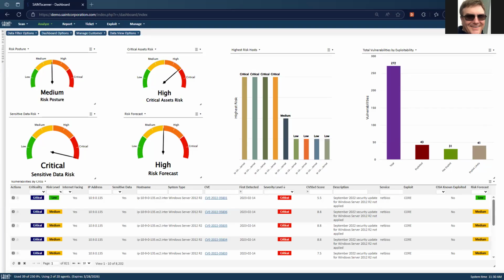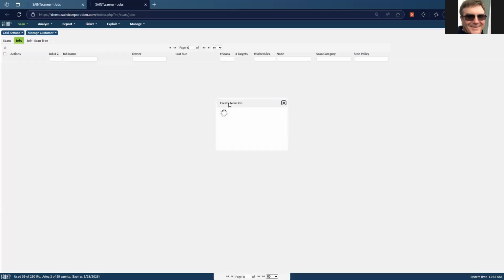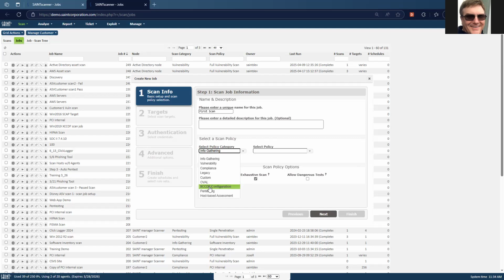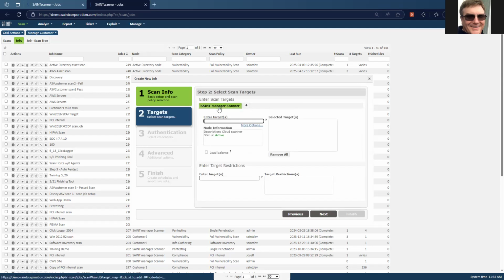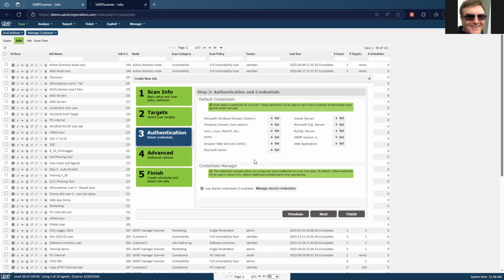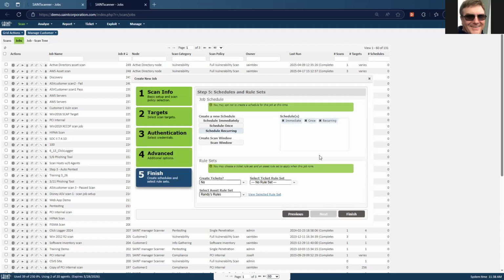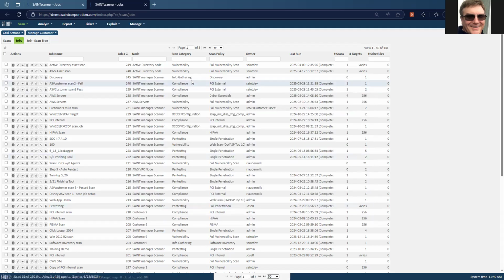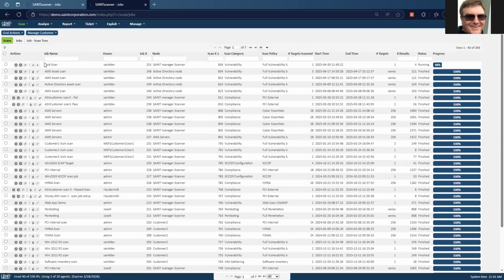Creating Scans with SAINT products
In this video, we want to demonstrate how to set up a scan and use the various assessment capabilities to effectively identify your assets.

Whether you're new to vulnerability scanning or a new user of SAINT products, the most fundamental part of vulnerability management is choosing your strategy and identifying the assets you own and how to assess vulnerabilities and other types of risk exposures present in your environment.